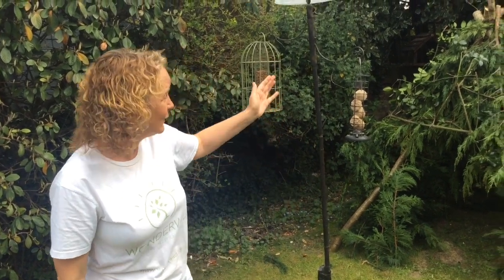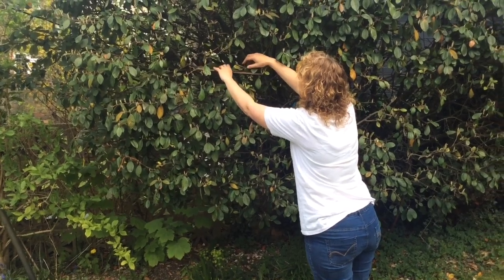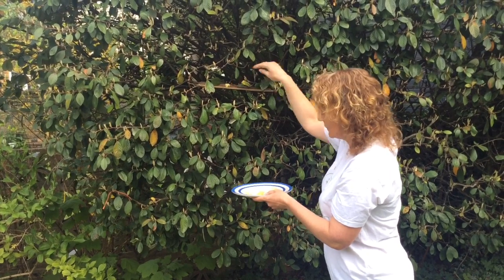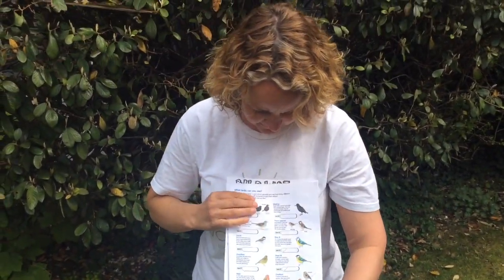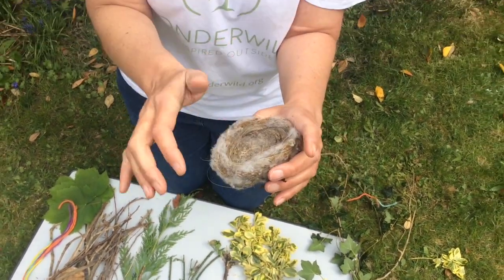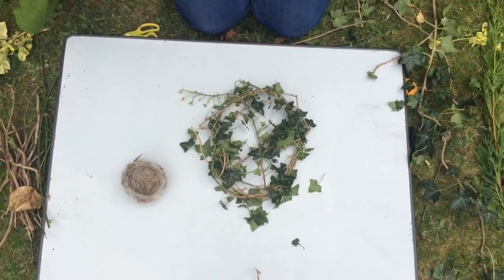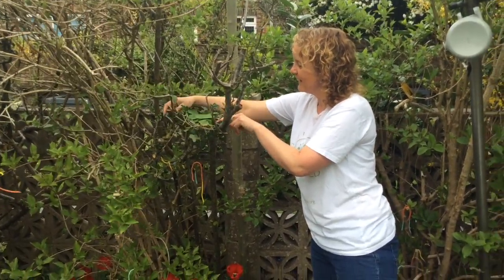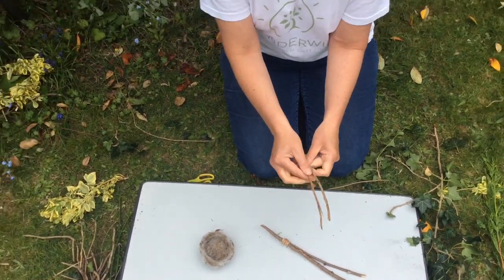Use Your Beak, Build a Nest And Get Birds Into Your Garden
Spring is here! Wonderwild Detectives and Creators,  get ready to build a nest and try out your beaks. Find out what food you can give to birds and make a bird table.